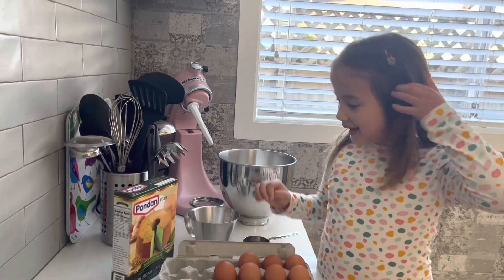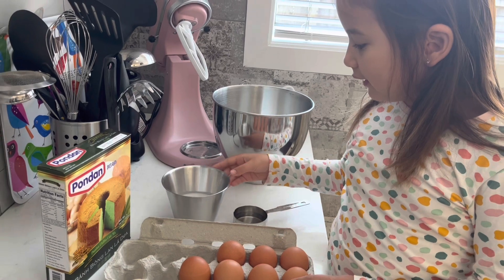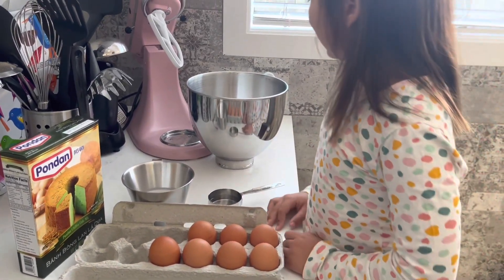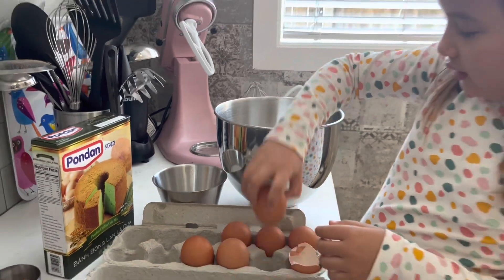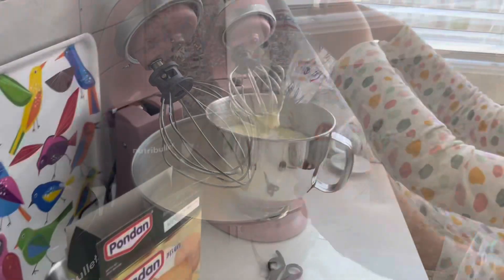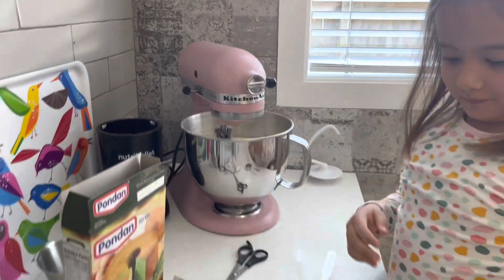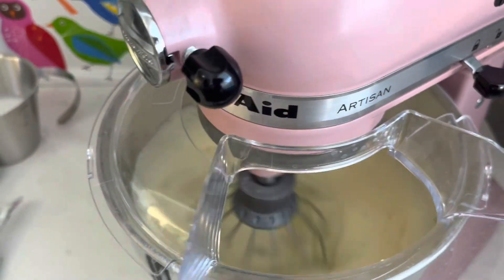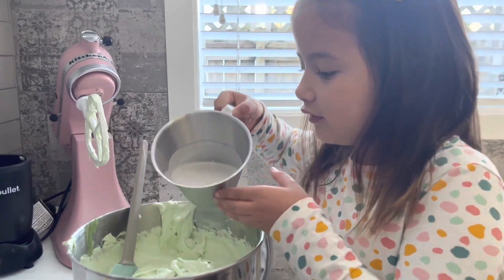Kimberly making Indonesian pandan cake using KitchenAid stand mixer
Green chiffon/sponge cake/pandan cake/groene cake

Kids love to bake and this cake is one of their favorites. It is soft, fluffy and tasty. In this video, we are using Pondan cake mix which is very easy to use/make. The cake mix could be found easily in Asian supermarkets (at least that is the case in the Netherlands and Australia 😁)

Recipe:
Pondan pandan cake instant mix
7 eggs/eieren
3 tbsp water
150ml coconut milk/cocos melk

In this video, I use my @kitchenaid KSM160 stand mixer (Dried Rose color).

Two sisters: Kimberly & Trixie
Dutch-Indonesian kids in Australia | anak blasteran belanda-indo

Lekker bakken | belajar cara bikin kue spons hijau
Kids’ new hobby | nieuwe hobby | hobi barunya anak2